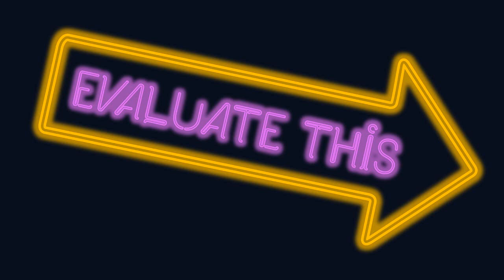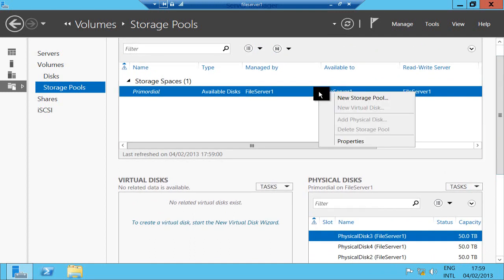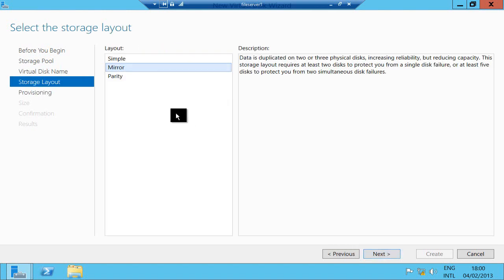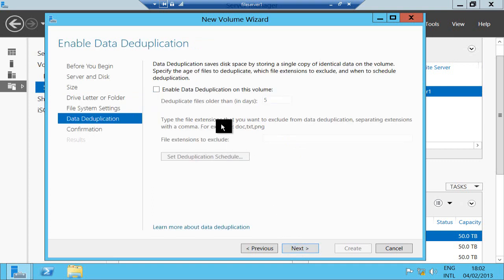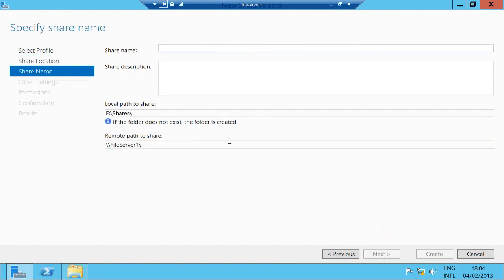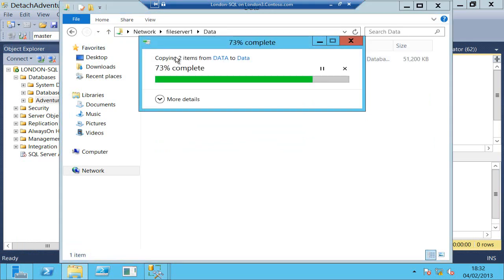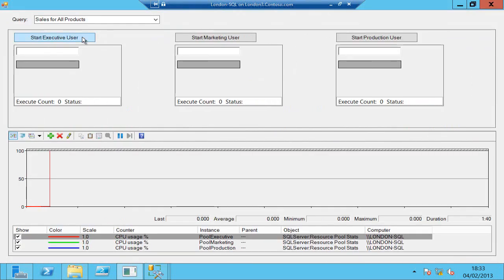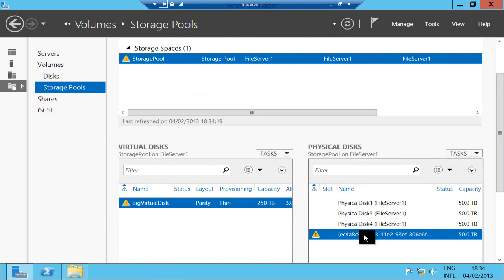Evaluate This - -Storage Spaces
This screencast shows how storage spaces work in Windows Server 2012.  I use the space to host a SQL Server 2012 database while removing one of the disks comprising the storage space.